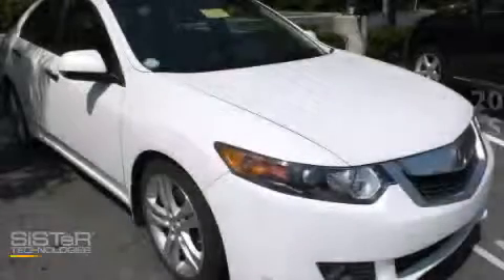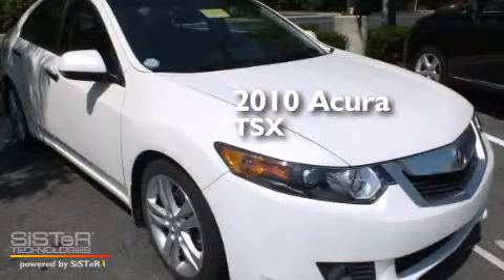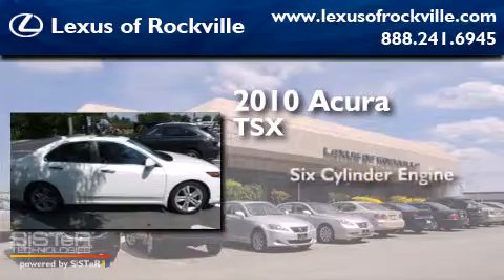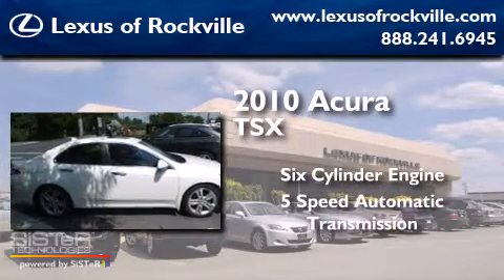2010 Acura TSX Rockville MD 20855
Year : 2010
 Make : Acura
 Model : TSX
 Engine : 6 - CYL.
 Trans . : 5-Speed Automatic
 Exterior : White
 Miles : 31,101
 Interior : Black

 15501 Frederick Road.

 2010 Acura TSX Rockville MD